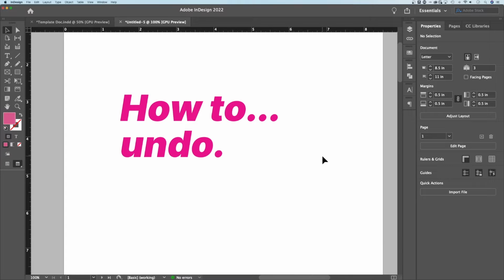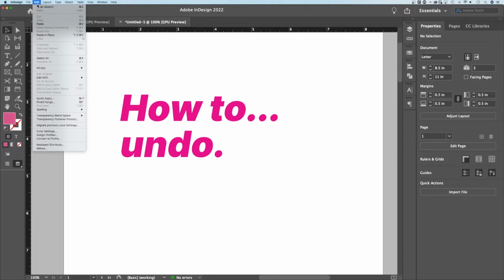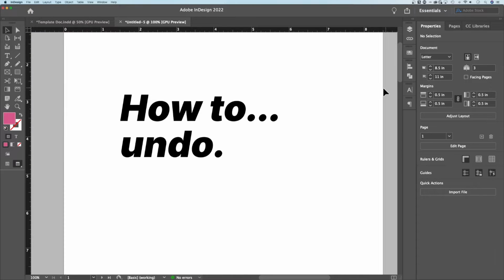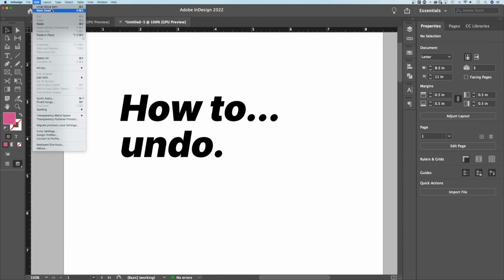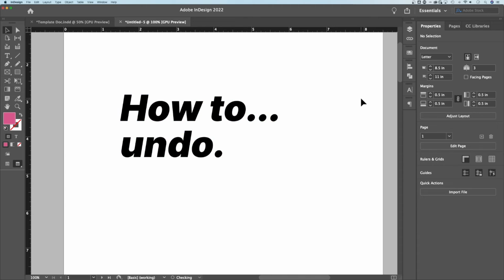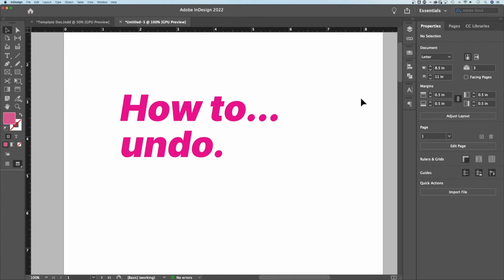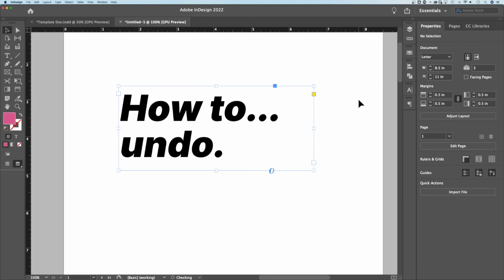How to Undo in InDesign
In this beginner InDesign tutorial, learn how to undo and redo in Adobe InDesign. We also cover the redo and undo shortcut key in InDesign.